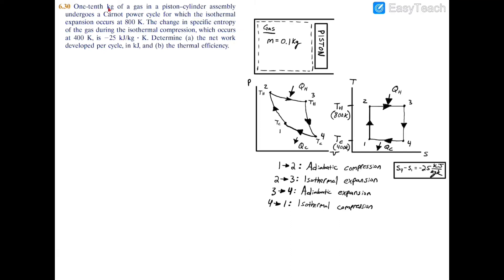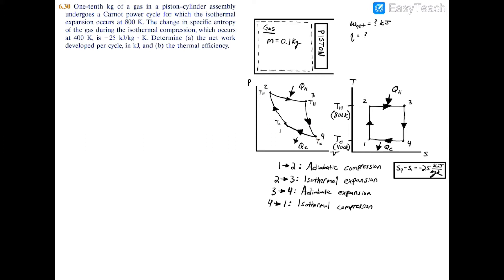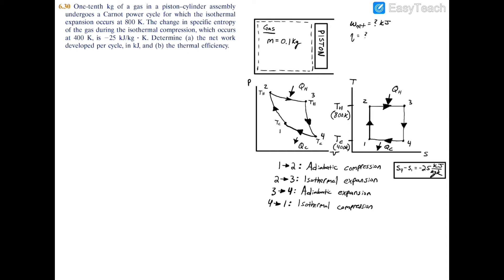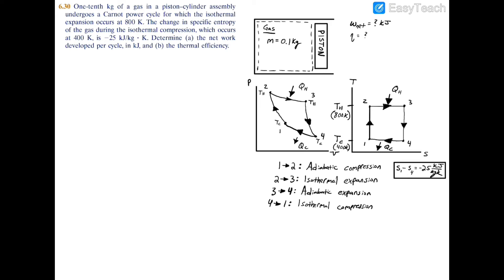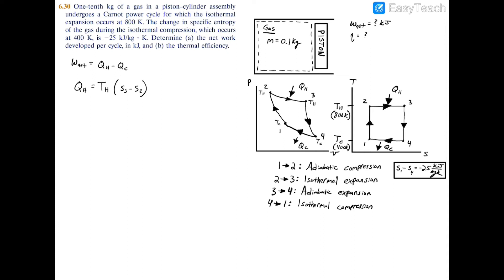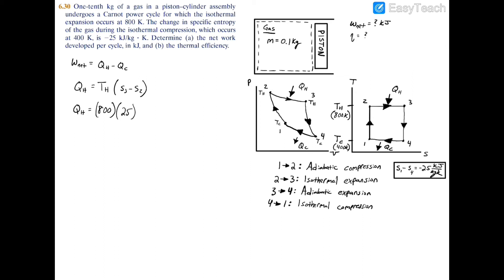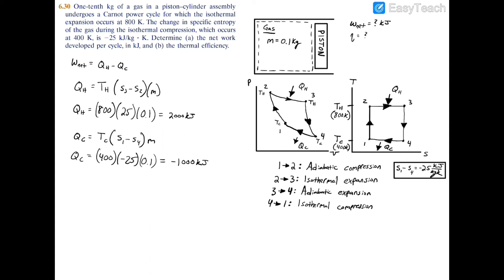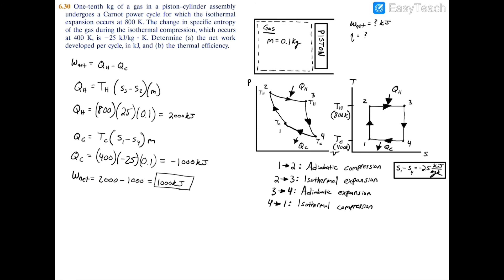6.30 One-tenth kg of a gas in a piston–cylinder assembly undergoes a Carnot power cycle for which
6.30 One-tenth kg of a gas in a piston–cylinder assembly undergoes a Carnot power cycle for which the isothermal expansion occurs at 800 K. The change in specific entropy of the gas during the isothermal compression, which occurs at 400 K, is 225 kJ/kg K. Determine (a) the net work developed per cycle, in kJ, and (b) the thermal efficiency. __________________________________________________________________________________________
Textbooks: